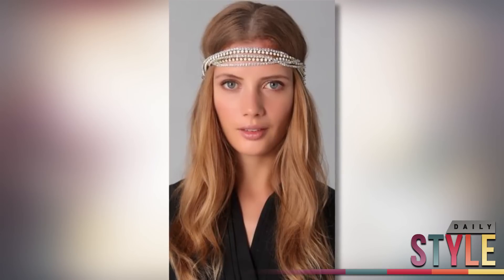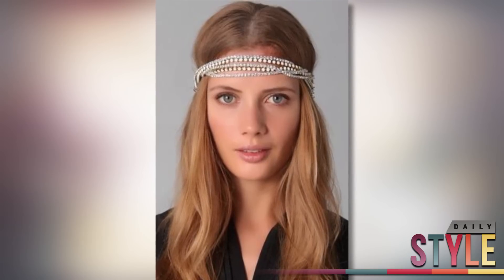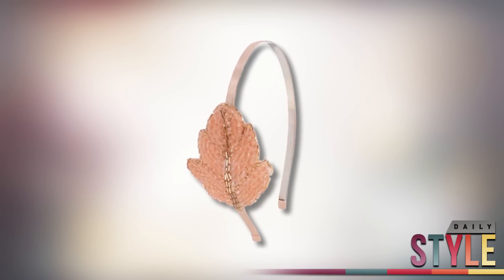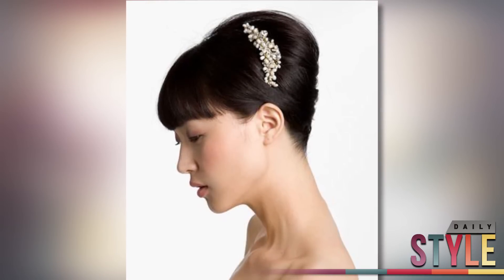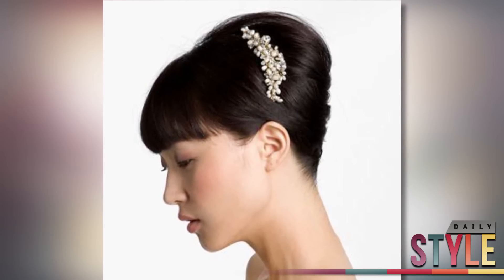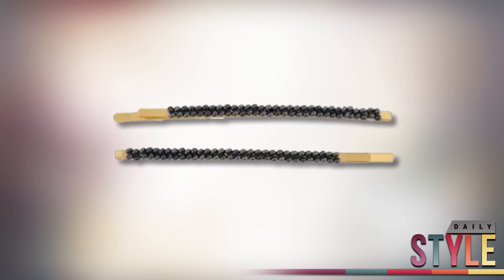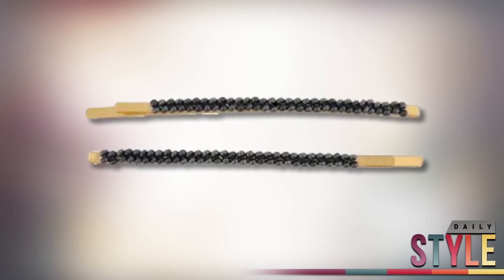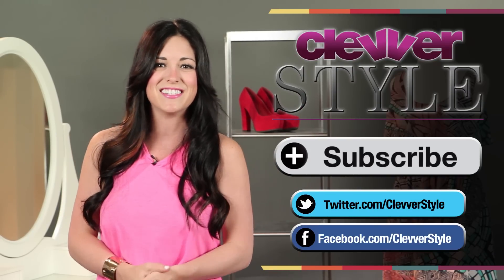How to Get Katy Perry's Vintage Style!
So, with the Great Gatsby Trailer playing on repeat in my mind and Katy Perry stepping out in an amazing 1920's inspired ensemble, I'm laser focused on how I can get this amazing vintage style starting with headbands!

First is this double crystal headband from Shopbop! It's a really subtle way to channel vintage. The double layer gives it a little bit of pizzaz, but the just simple jeweling doesn't stand out too much—especially if your hair is a lighter hue.

It retails for $65.00, which is a little bit on the pricey side—but this style won't be going anywhere anytime soon!

Another piece I like—which is again a little bit pricey is this movie star headband also from Shopbop! It sells for $130.00, but the crystals are perfect for that high end style!

And on the other end of the spectrum to save your wallet—Forever 21 has some great options to get this look!

I love this beaded leaf headband in a peachy color—It goes for only $6.80 and the embellishment on this is incredible especially for it's price point!

And Nordstrom's has a piece as well that I love, especially paired with the right dress to make it not too costumy. This Vintage Hair Comb goes for $68.00 and it's a beautiful piece. You can dress it up or down and it will look great with any color hair!

And if you just want something simple, embellished bobby pins are a great way to go and Forever 21 has some great ones for only $2.50!

I'm Brianna Baxter for Daily Style.